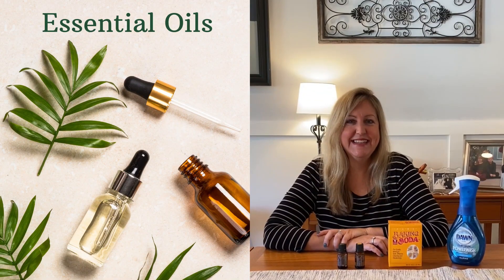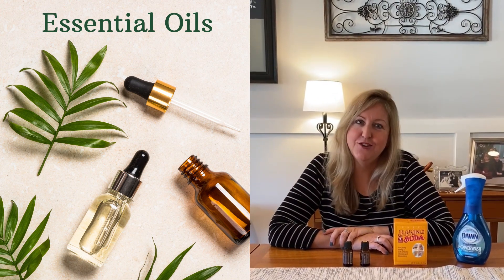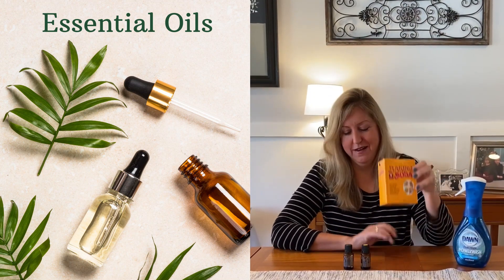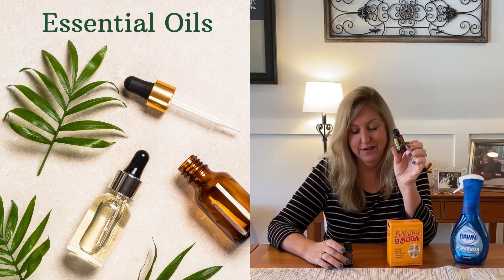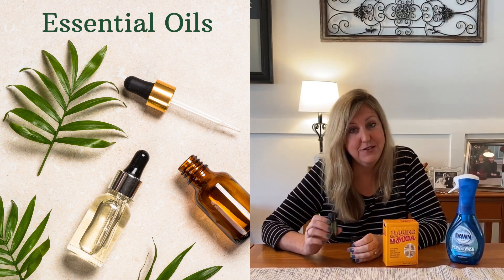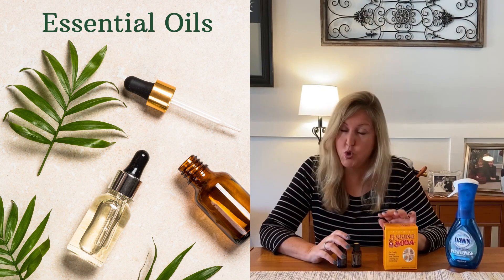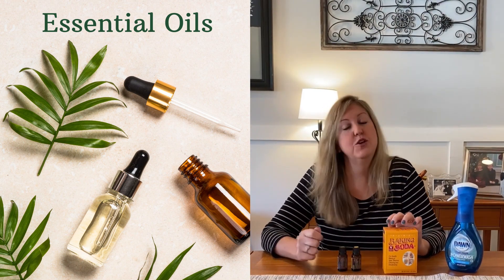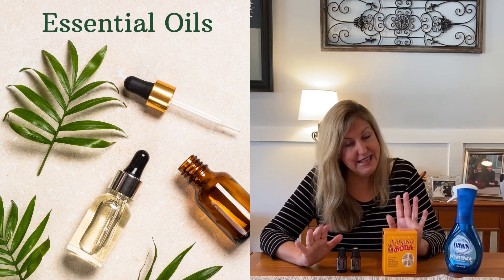Northern Virginia Real Estate: Cleaning with Oils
Today, Cristina  will be showing you how to clean your bathroom with essential oils. It's pretty simple stuff, but I think you're really gonna like it. So here we go!

Selling your home?

Buying a home? Search the local MLS

Cristina Dougherty
Long & Foster REALTORS
13135 Lee Jackson Memorial Hwy.
Suite 100
Fairfax, VA 22033
GetKeyedUp.com